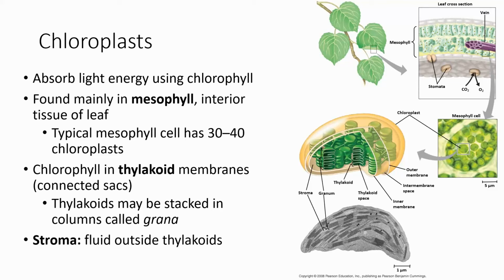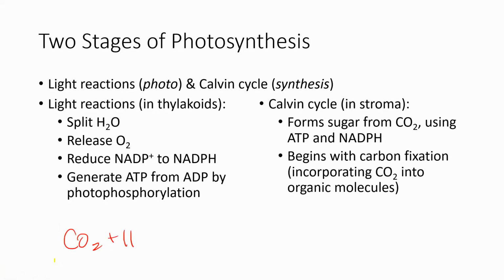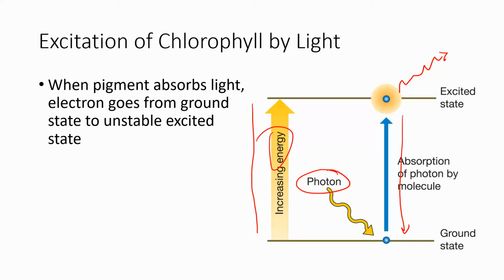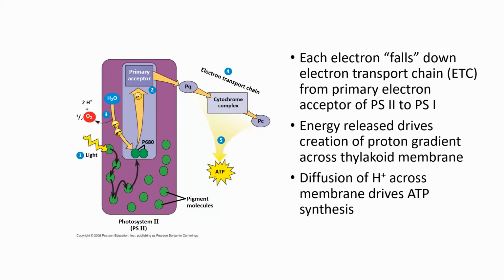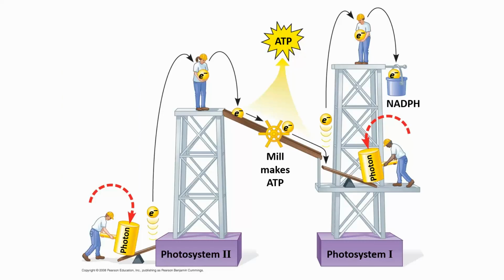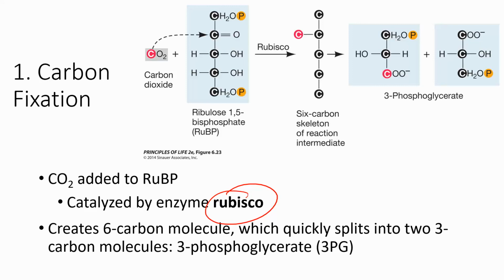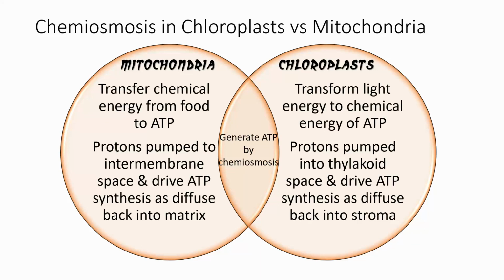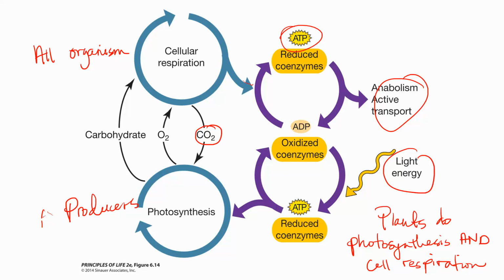3.6 Photosynthesis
AP Biology lecture video detailing the process of photosynthesis, including the light reactions and the Calvin cycle.